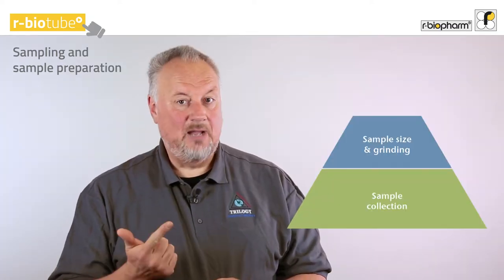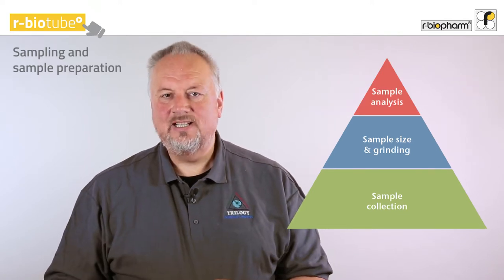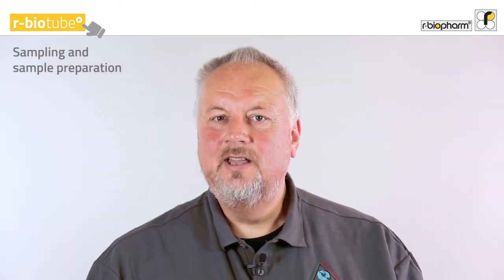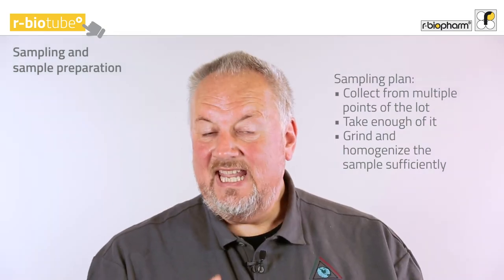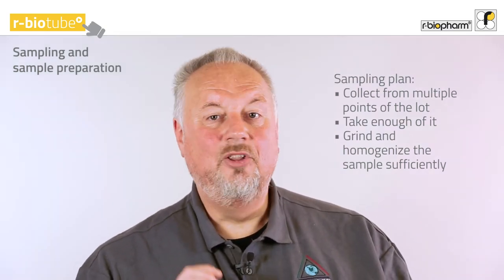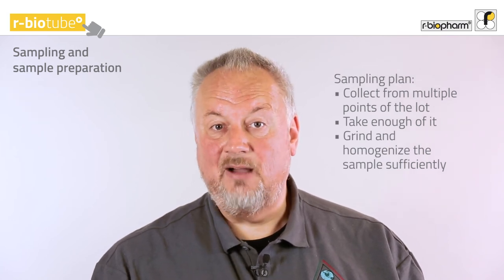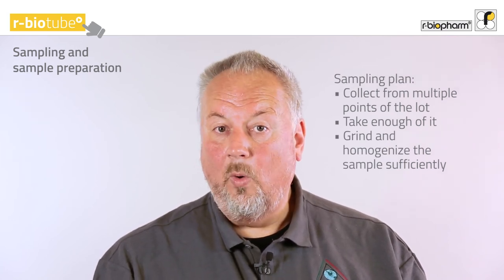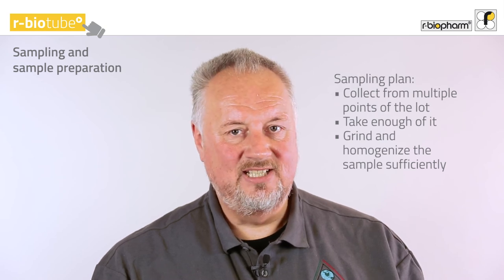Sampling and sample preparation: the key to reliable analysis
In mycotoxin analysis, the reliability of a test result depends not only on the test system used. Representative sampling and appropriate sample preparation have a much greater influence.